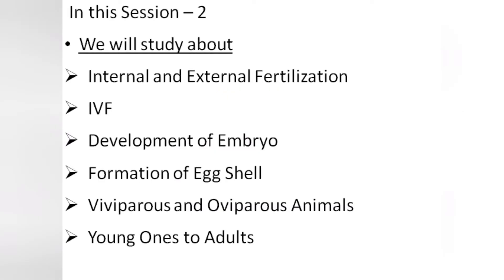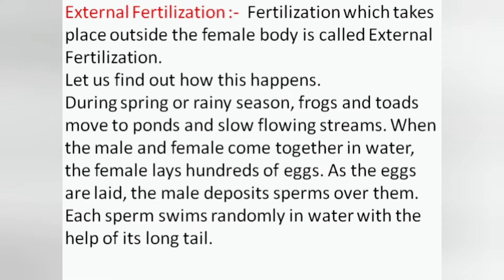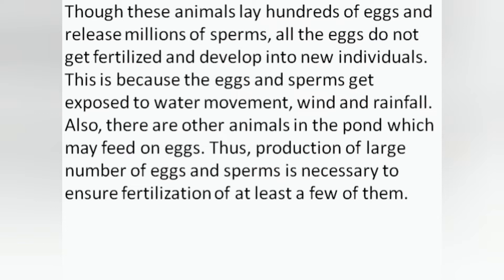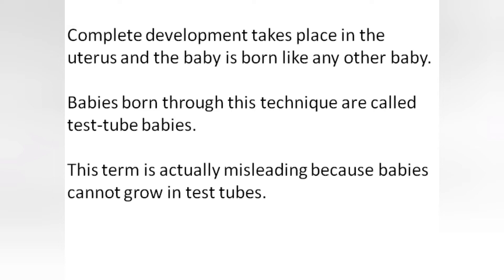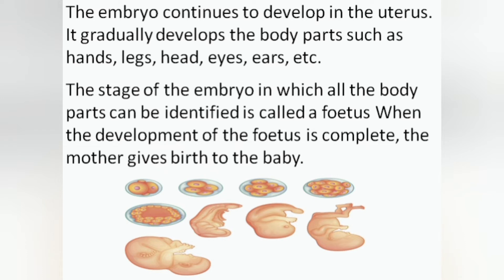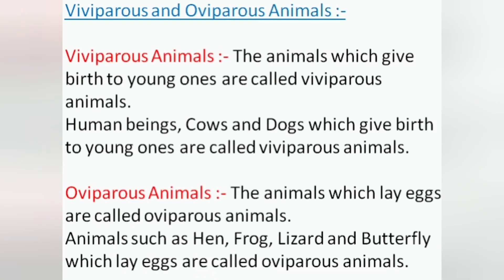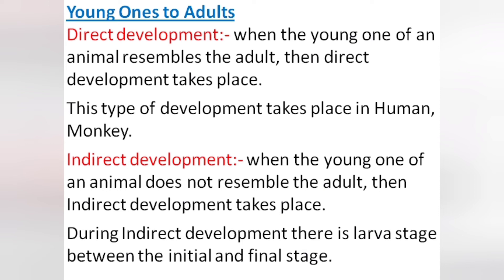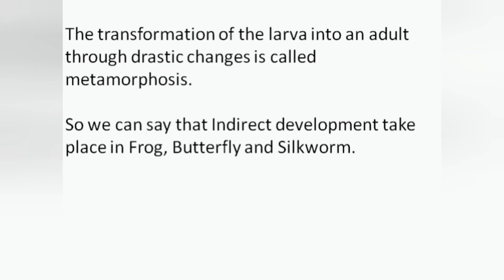Std 8 - Science - Ch 9 - Session 2